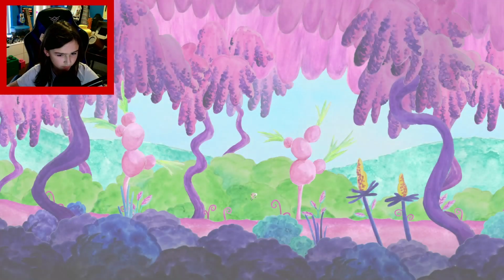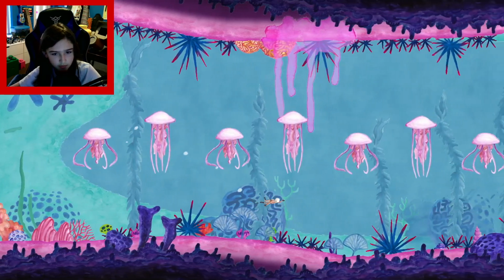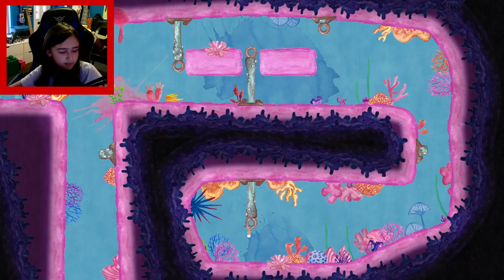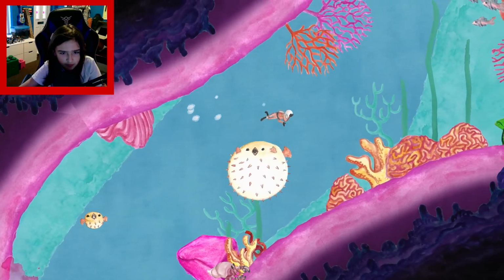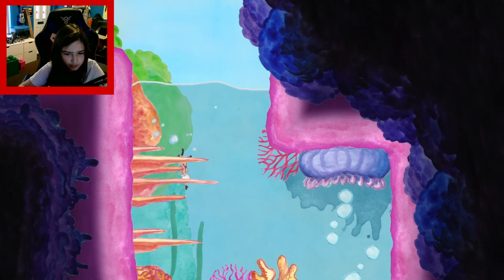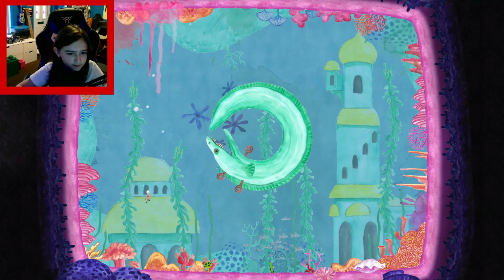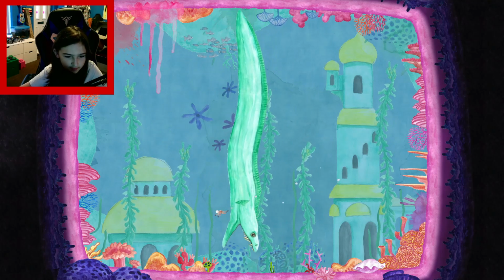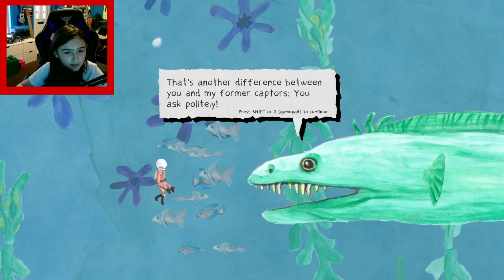The Multi-Medium - lets play - part 2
Today we continue our play through of The Multi-Medium.